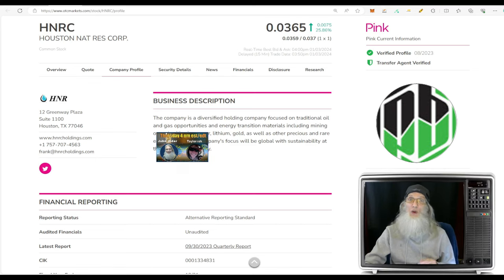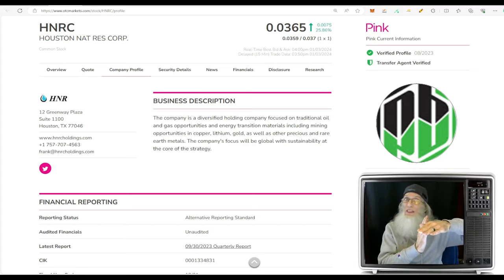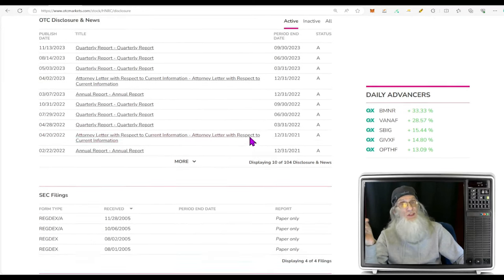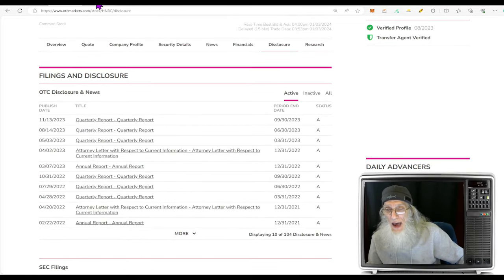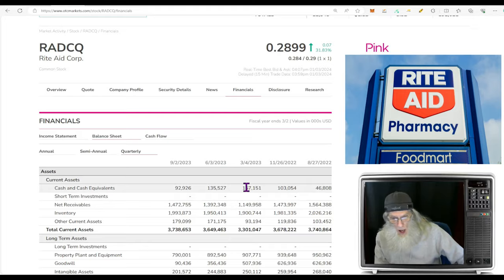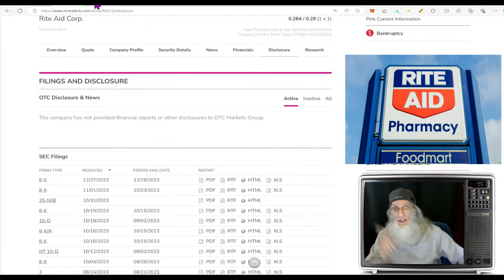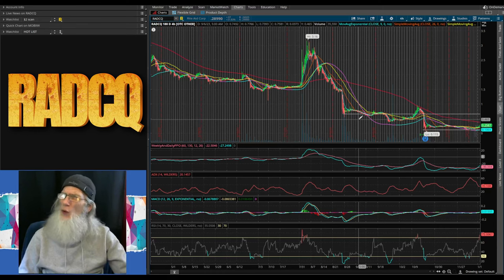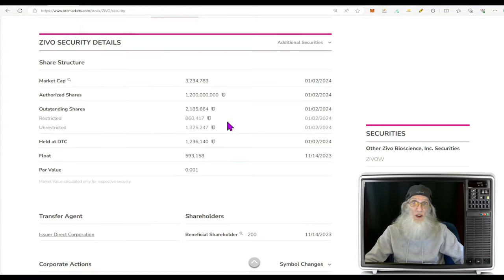Excellent Charts for Gains Ready to Run🧙‍♂️Zidar On Top & Hot Penny Stocks🔥 $ZIVO~$RADCQ~$HNRC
3 EXTREMELY HOT BREAK-OUT CHARTS
🔹 $ZVIO -42 Day Study results overdue/ 2 curious Insider Buys (MARK 2:18)
🔹 $HNRC -Closes Cunningham Deal/Prepared to Up list (MARK 15:36)
🔹 $RADCQ -Rite Aid Secures Bankruptcy Dip Financing for Restructuring (MARK 24:38)